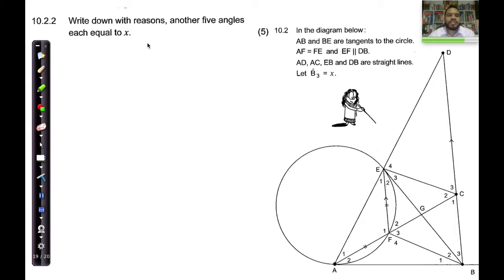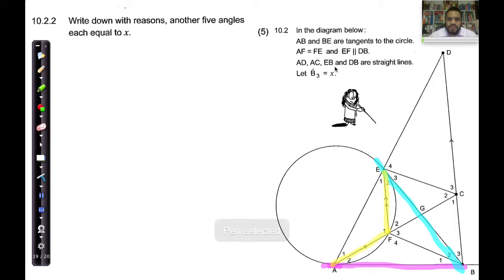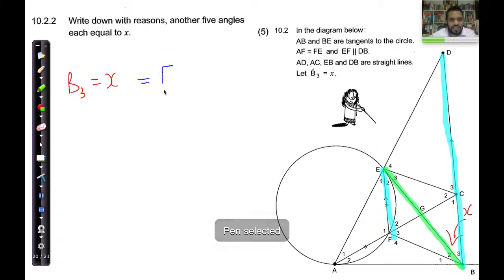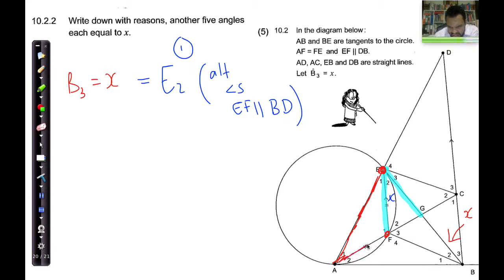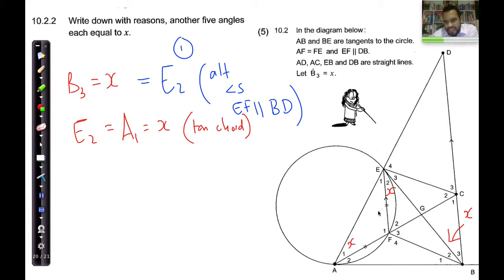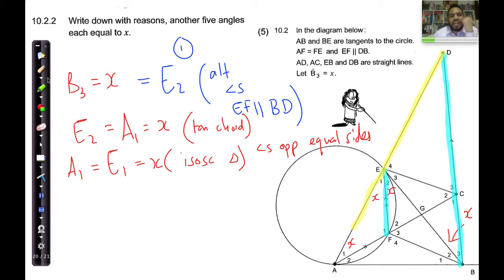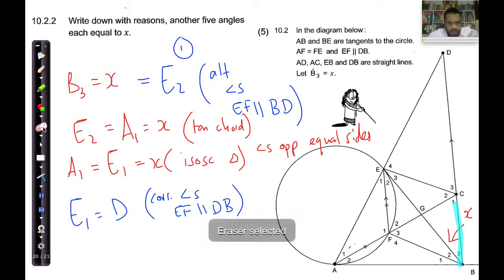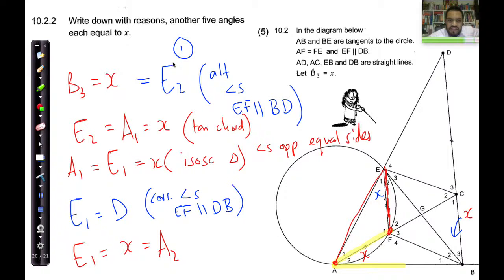08 Q10 2 2 Worked Solution Paper 2C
Paper 2C Sample Paper
Important content required for answering Q 10.2.2
Worked solution for Question 10.2.2